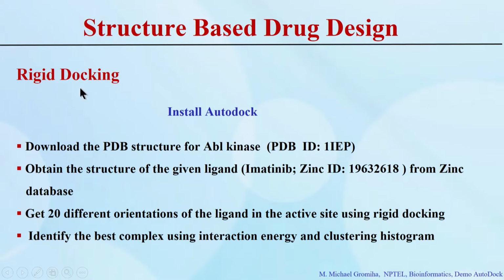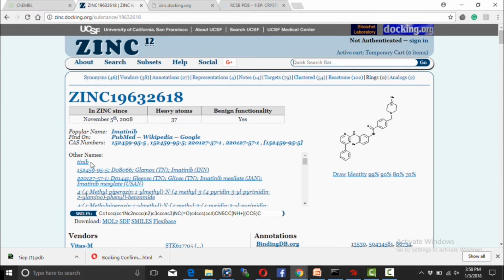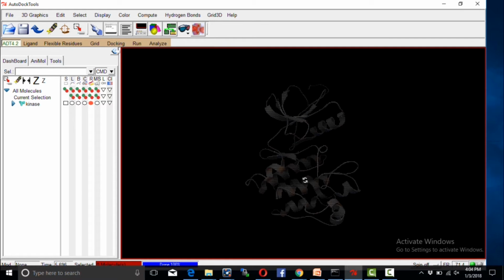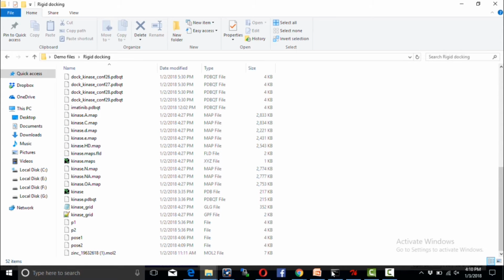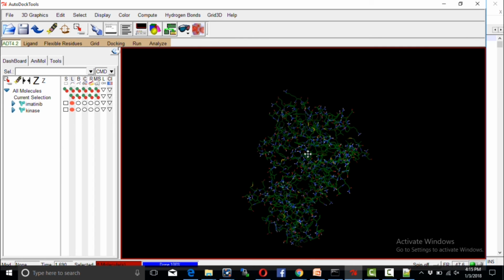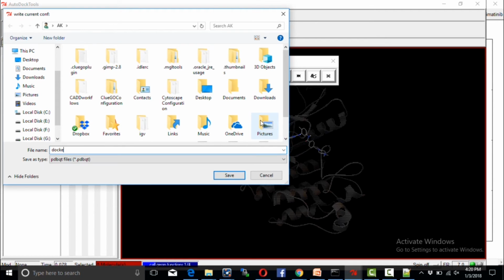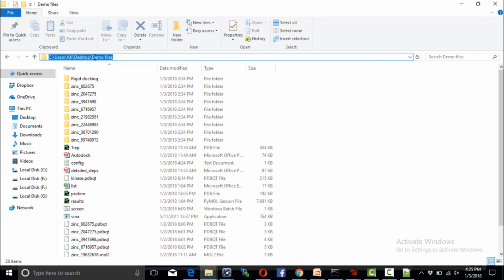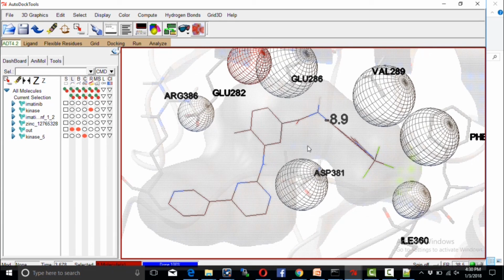Demo: Autodock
1. The translated content of this course is available in regional languages.

2. Regional language subtitles available for this course
To watch the subtitles in regional language:
1. Click on the lecture under Course Details.
2. Play the video.
3. Now click on the Settings icon and a list of features will display
4. From that select the option Subtitles/CC.
5. Now select the Language from the available languages to read the subtitle in the regional language.